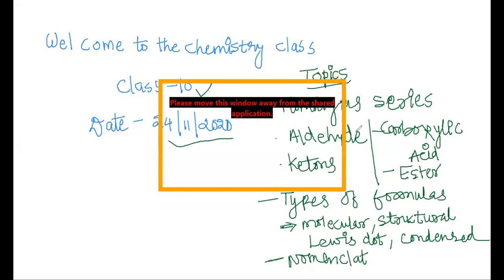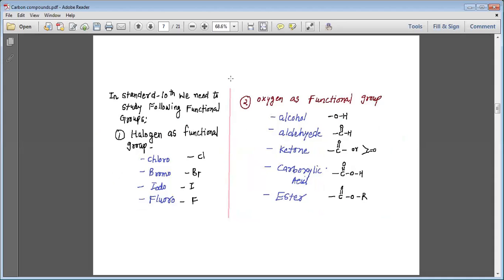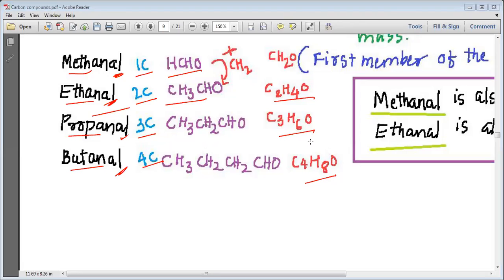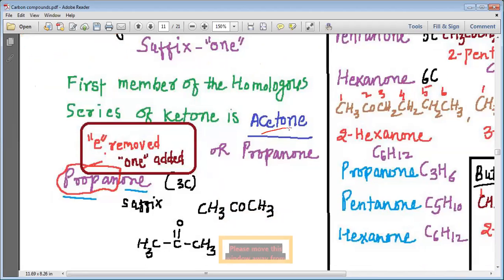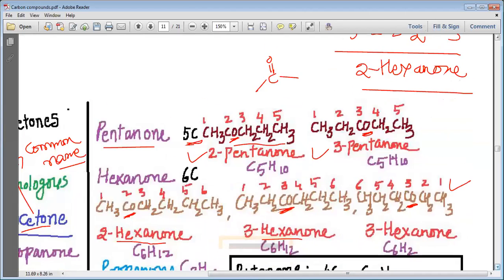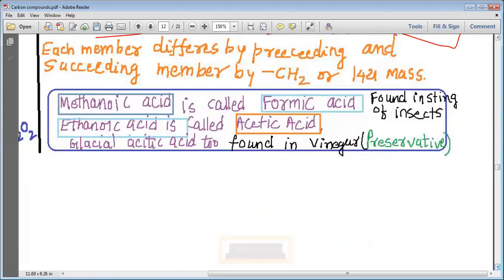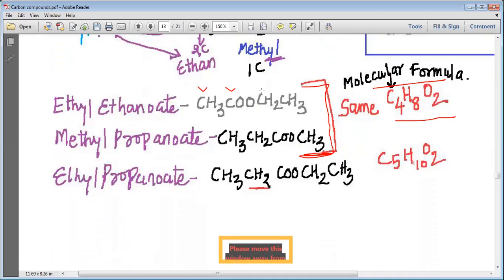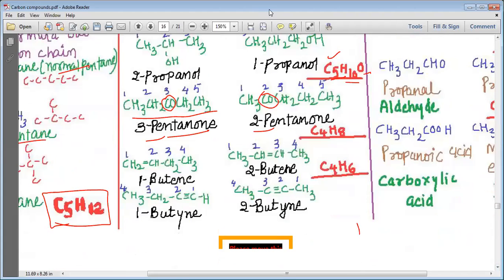homologus series and Nomanclature Aldehyde Ketones Carboxylic Acids esters ISOMERISM definition